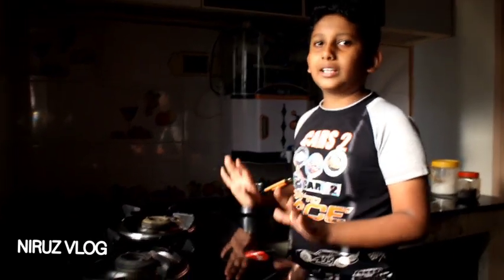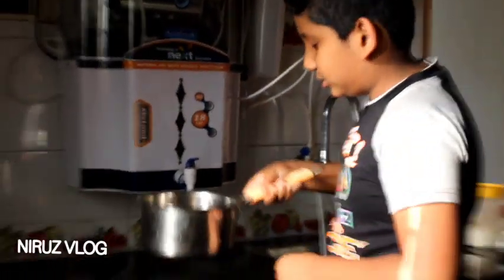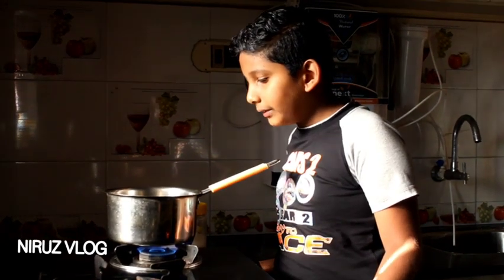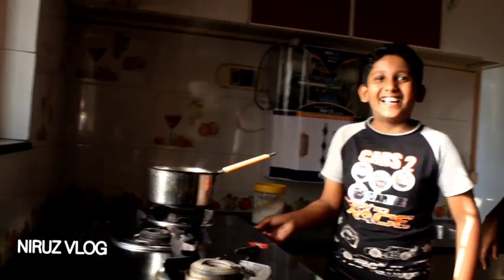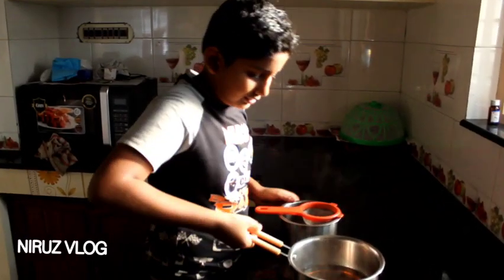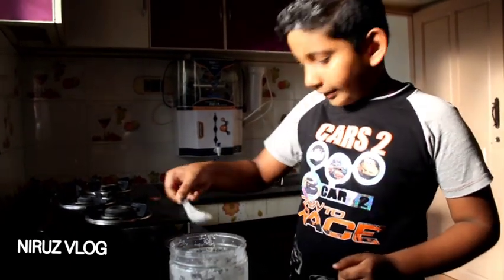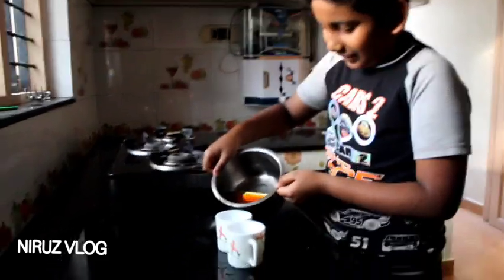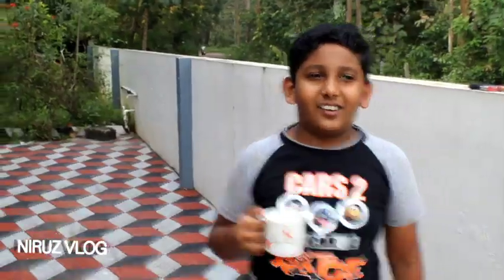How to make black tea /എങ്ങനെ കട്ടൻ ചായ ഉണ്ടാക്കാം